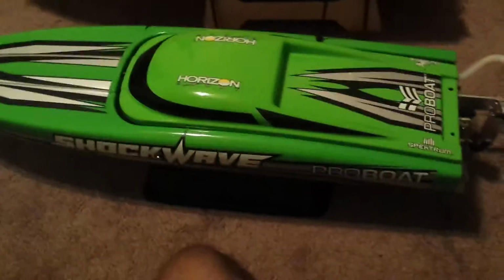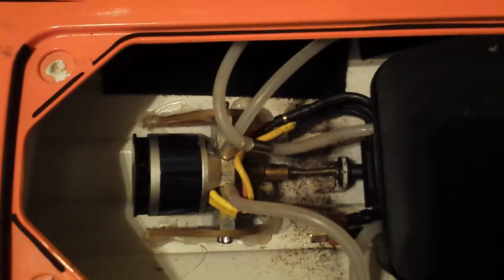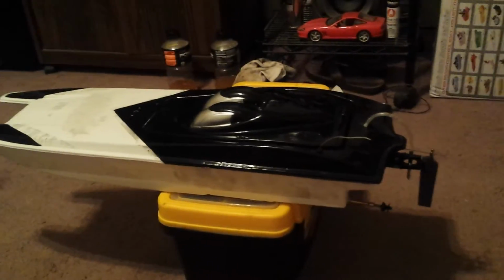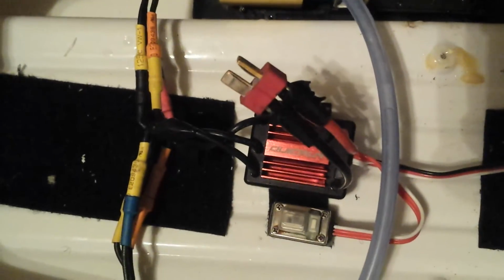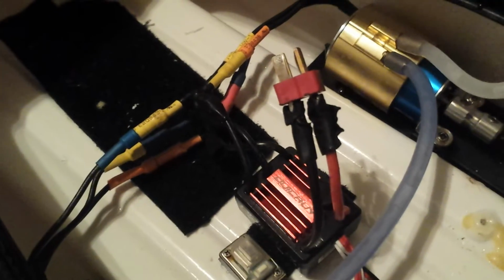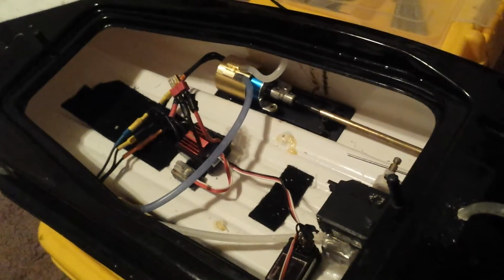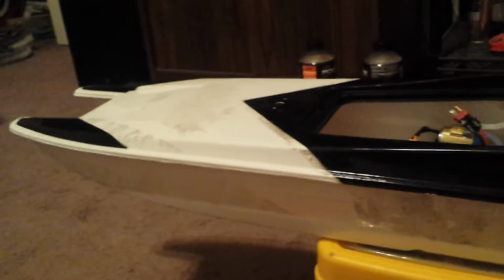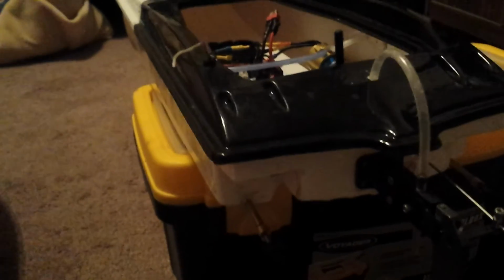Px16 twin brushless 1 esc project..best cheap rc boat hull on the market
Nqd Px16 twin brushless 3000 kv 2845
28mm water cooling jackets
Joysway us1/bullet rudder
1 30a hobby wing esc
31mm props and .125 shaft with 1/8 drive dog
30+mph on 3s 30c